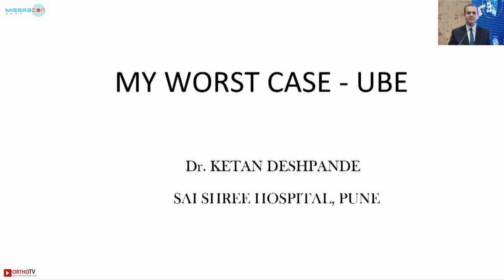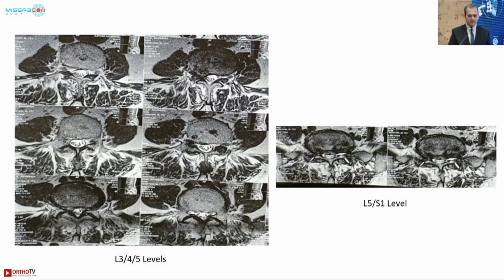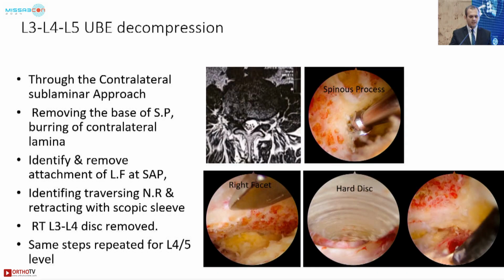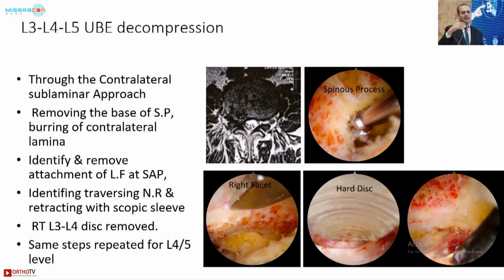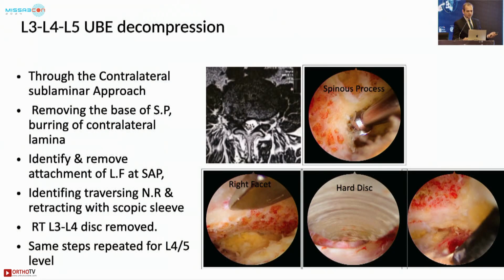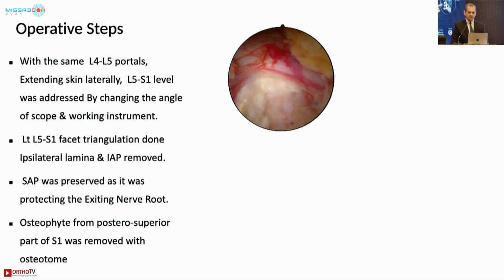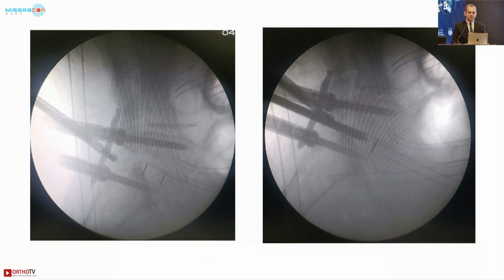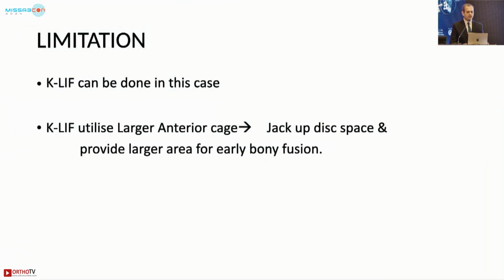MISSABCON 2024: My Worst Case - UBE - Dr. Ketan Deshpande